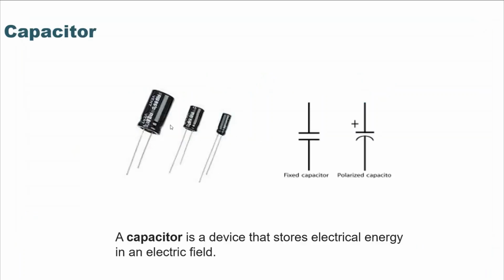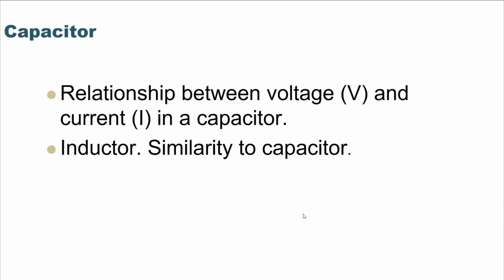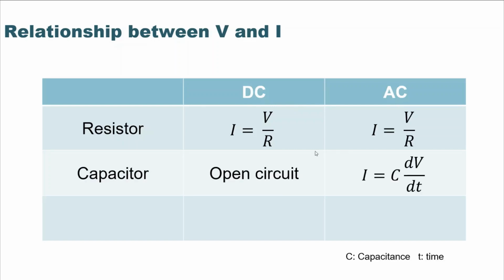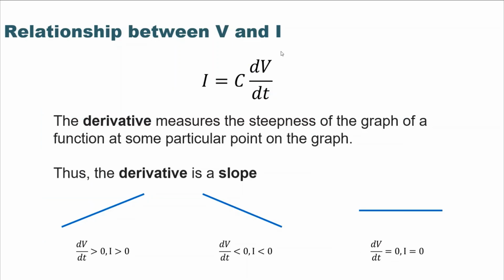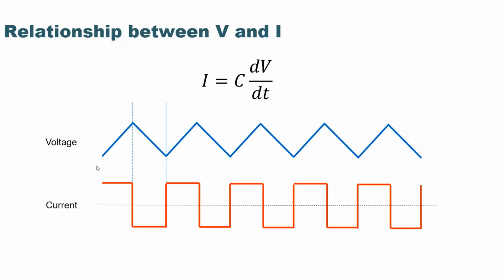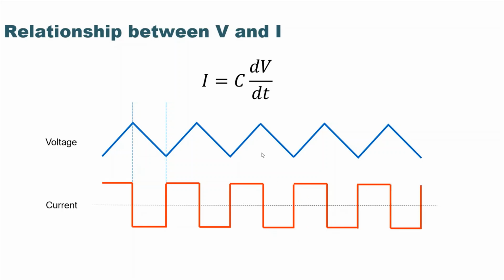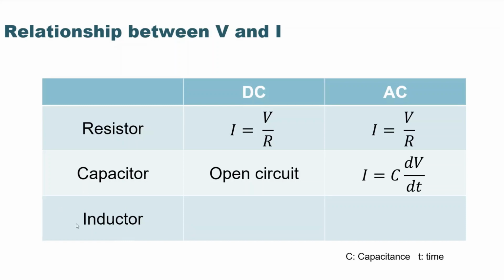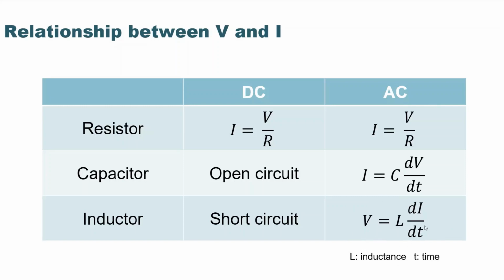EE188L Lab9 week1 Lecture 1 Capacitors and Inductors